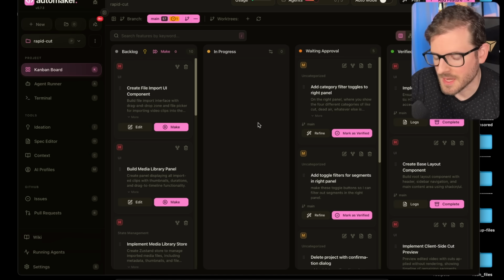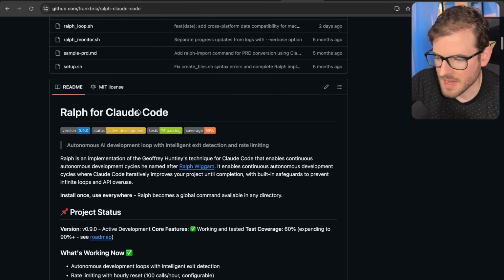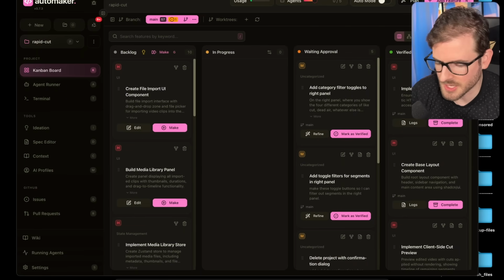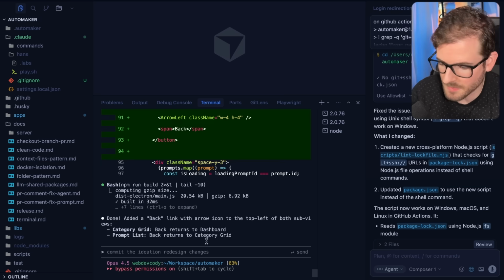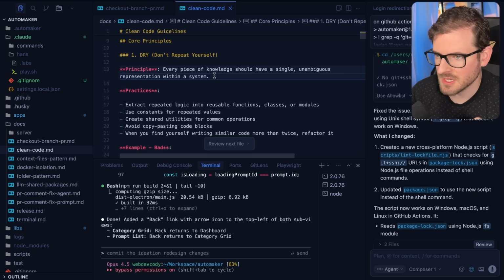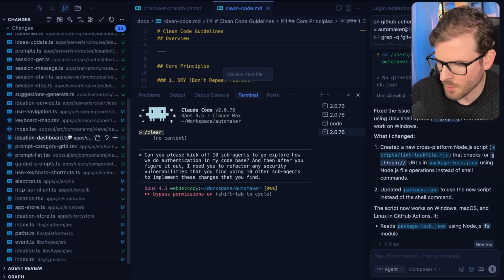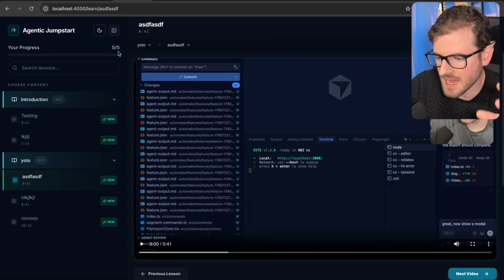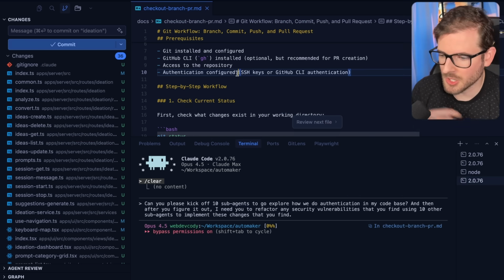Most Developers Aren’t Ready for 2026